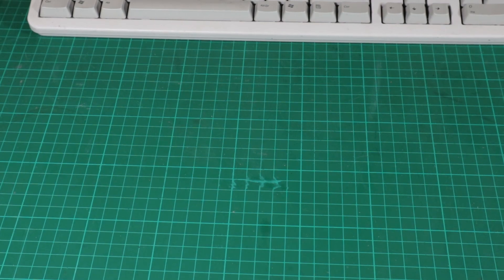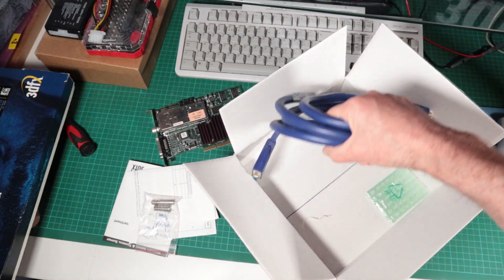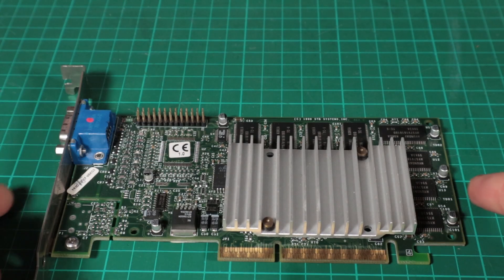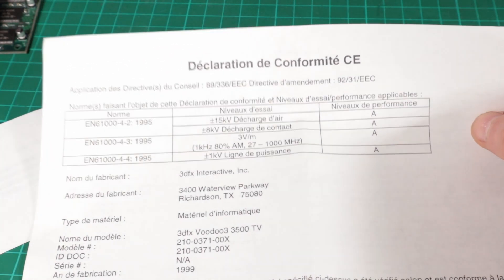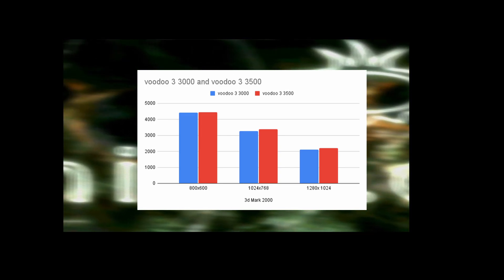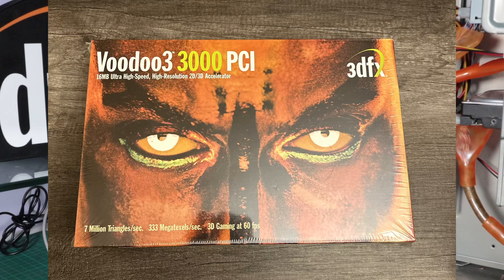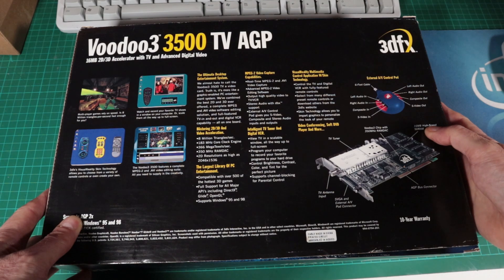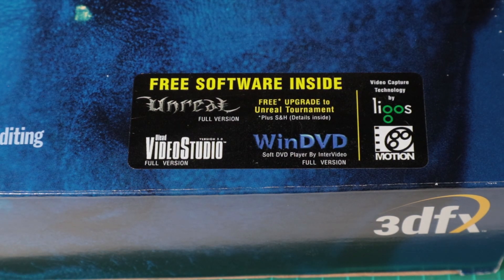The peak for 3dfx?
Taking a look at a voodoo 3 3500 and messing around with the video dongle